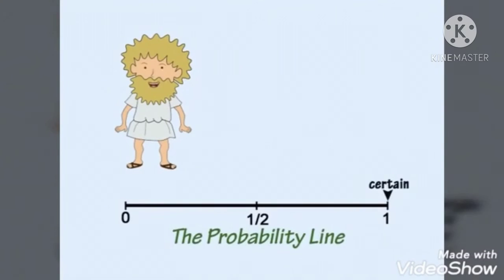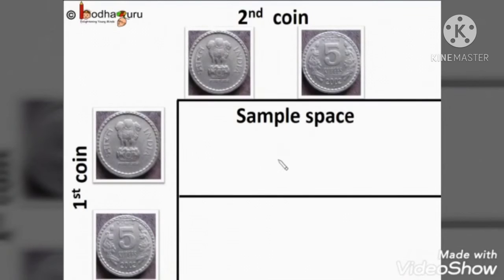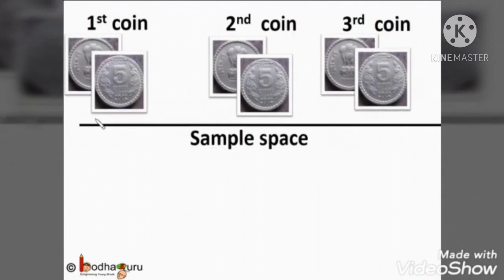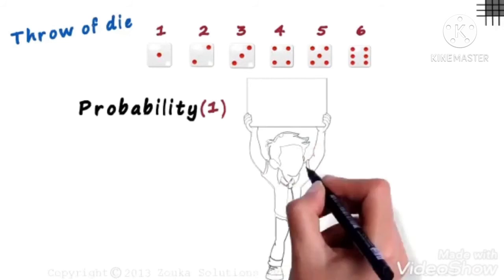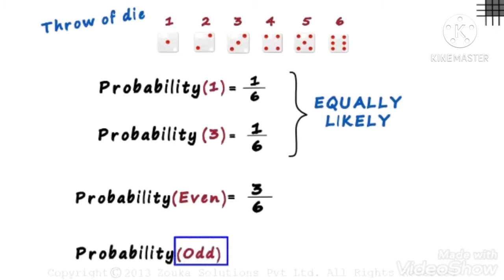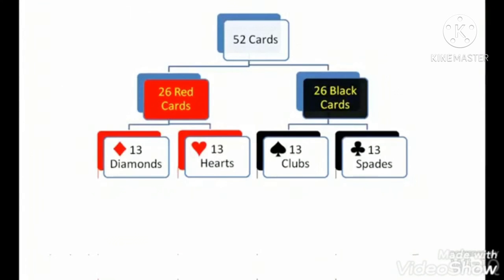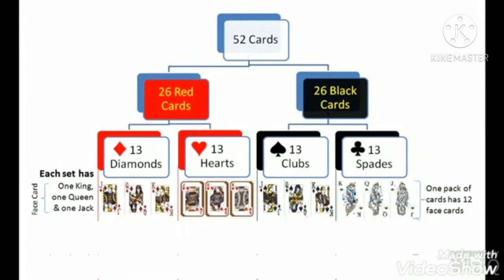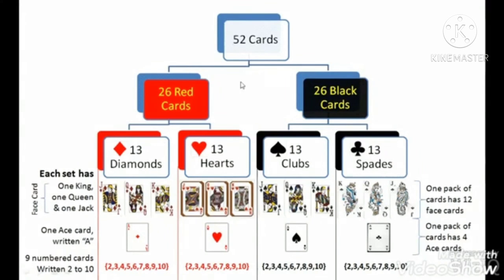GRADE IX MATHEMATICS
PROBABILITY
INTRODUCTION